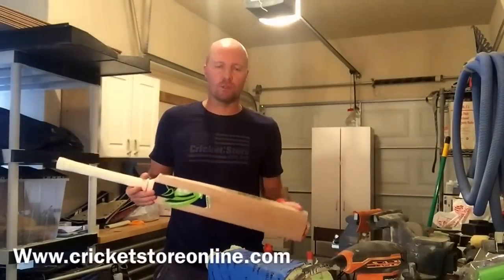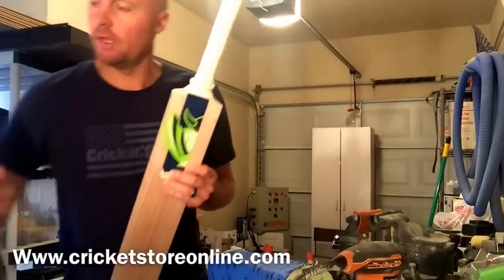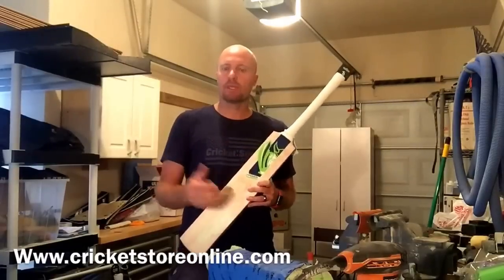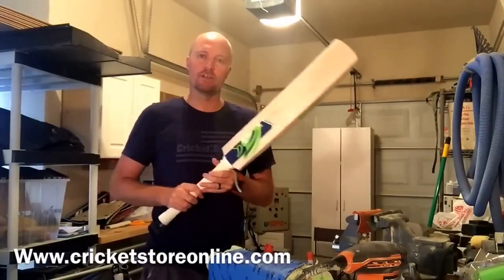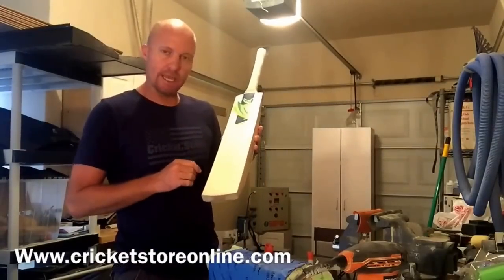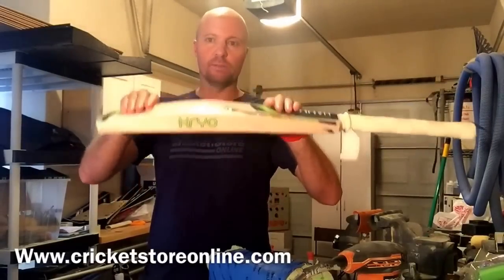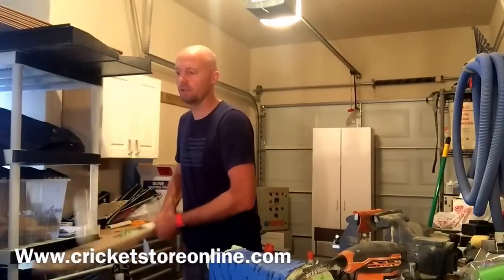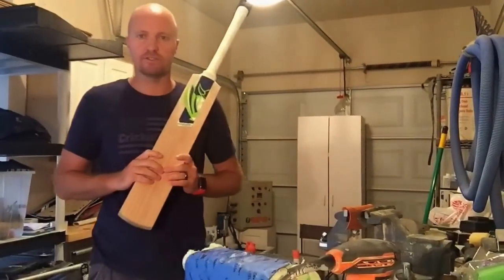Hammer KRYO pro XL cricket bat review